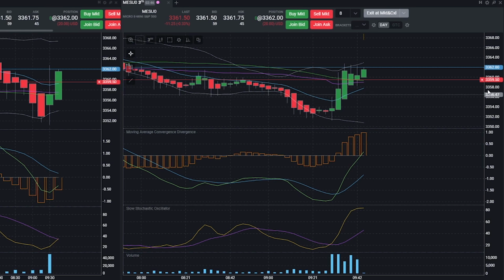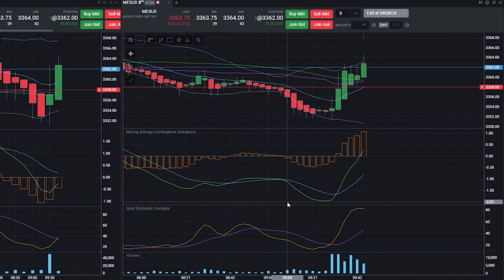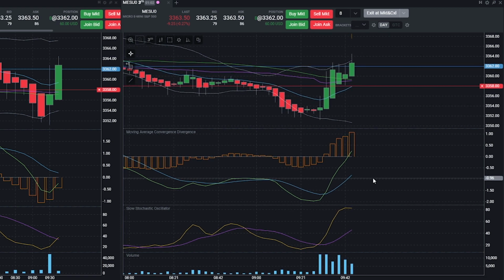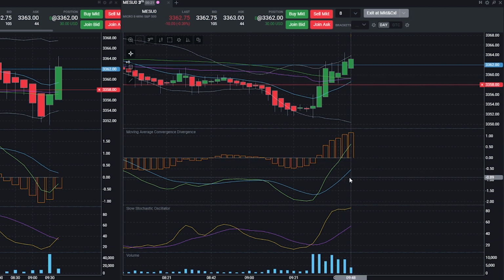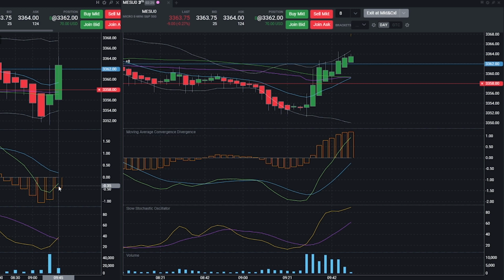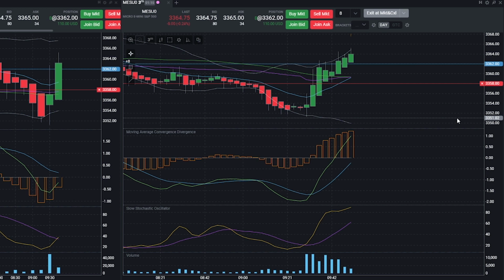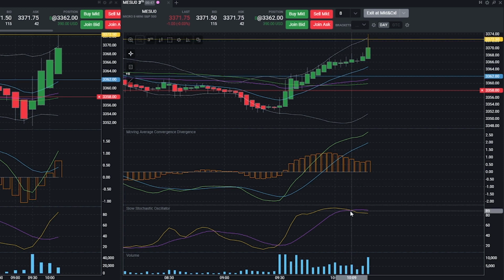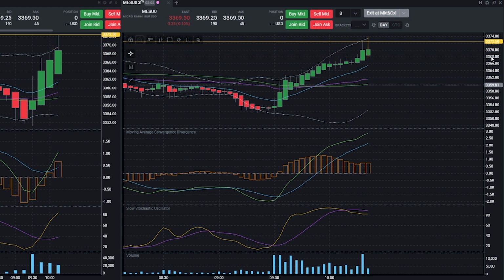$280 Day Trade in 36 Minutes